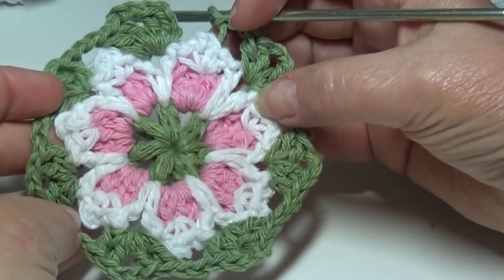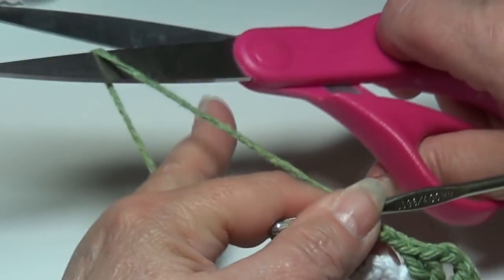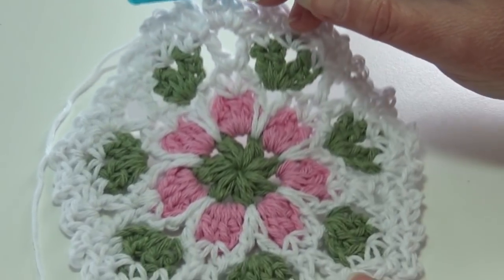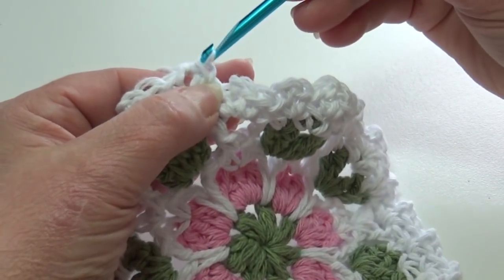Floral Lace Dishcloth Crochet Tutorial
The Floral Lace Doily is still being pattern tested, will be available soon.
Thank You everyone for stopping by my crochet channel.  Happy Crocheting!!